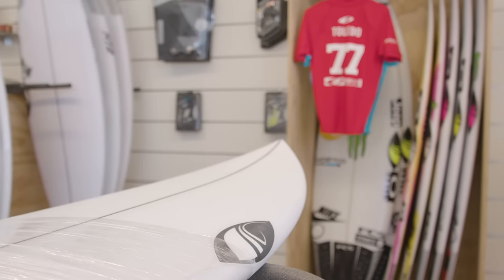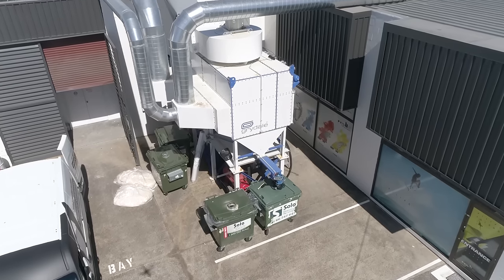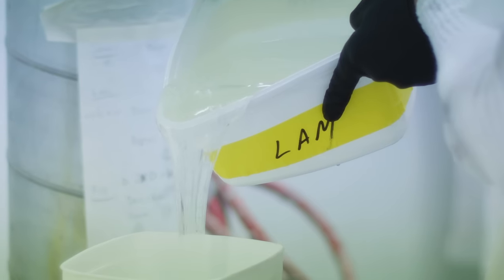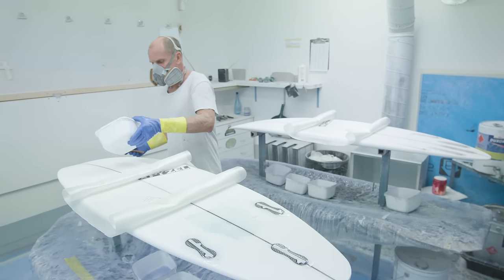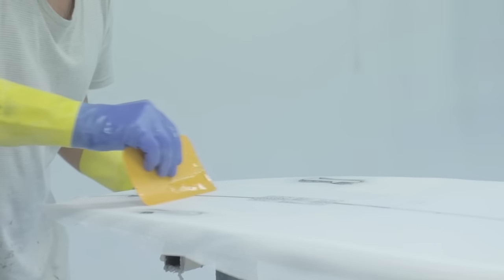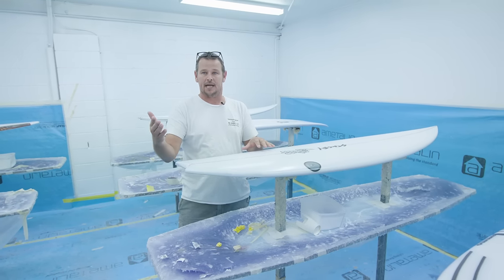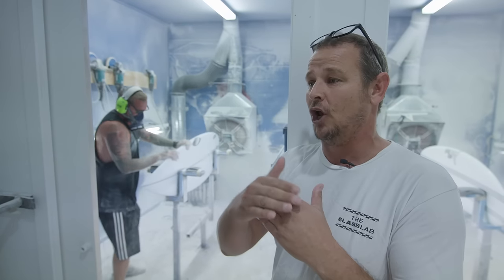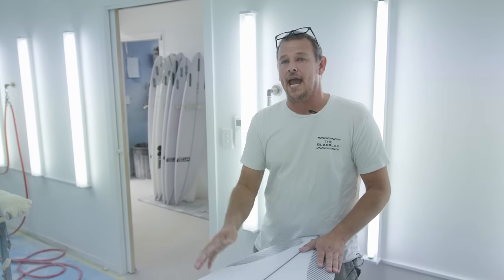Behind The Curtain - The Glass Lab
Surfboards are the heart of the soul of our sport. And while these weapons of fun hold great value to their owners, it’s sometimes easy to forget just how much time and effort goes into building one.

In this episode of mySURFtv ‘FCS - Behind the Curtain’, we put the microscope on the surfboard manufacturing process from start to finish.

Huge thanks to Adam Wessel, director of The Glass Lab and the man behind Sharp Eye Surfboards Australia, for opening the doors to his state-of-the-art factory, and one of the cleanest production lines in the business.